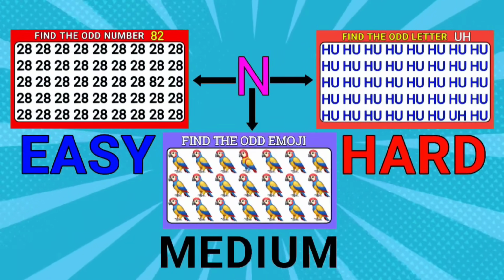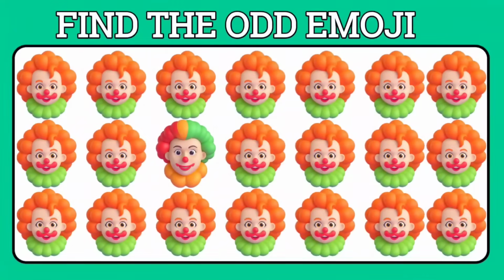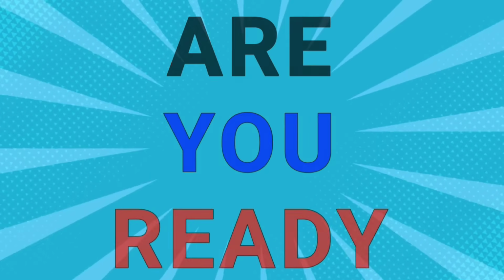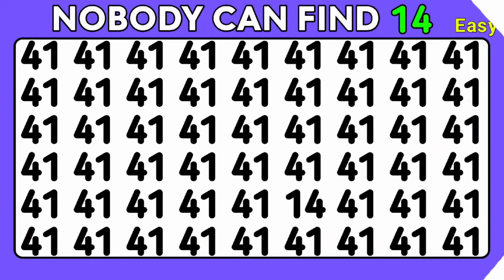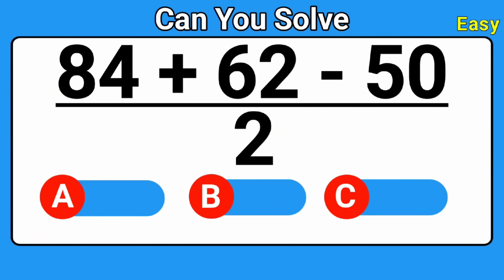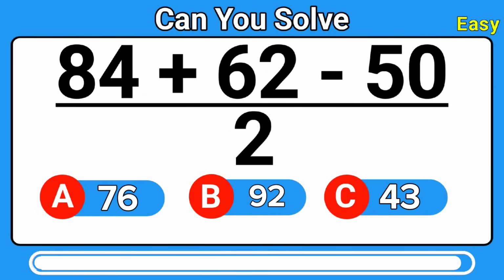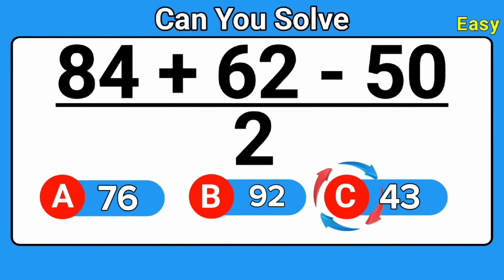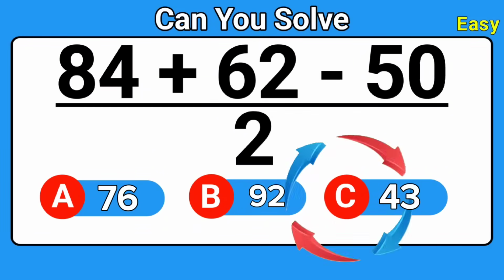Find The Odd One Out - Nobody Can Find 👁️ The Odd Numbers & Letters | Emoji Quiz - Memory 🧠 Test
Welcome to this exciting Emoji Quiz & Memory 🧠 Test that will challenge your observation skills and brain power!
In this video, you’ll see numbers 🔢 and letters 🔠 mixed with emojis, but only ONE is different. Can you spot the odd one out before time runs out? ⏳
Most people fail this challenge — let’s see if you’re smarter!

✔️ Tricky Odd One Out puzzles
✔️ Numbers & Letters brain challenges
✔️ Emoji-based visual tests
✔️ Memory and focus training
✔️ Fun for kids, adults & seniors
🧠 These puzzles help improve:
• Memory power
• Observation skills
• Concentration
• Brain sharpness
👉 COMMENT your score below and tell us how many you got right!

👍 Like the video if you enjoyed the challenge.
🔁 Share it with friends & family — see who’s the fastest observer.